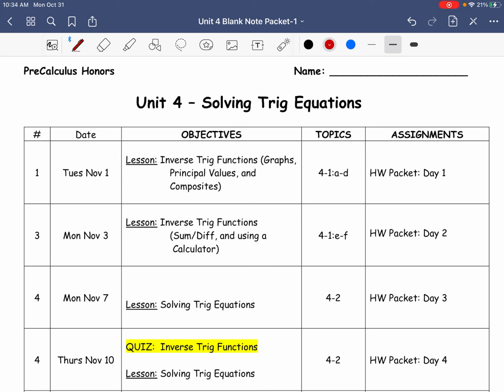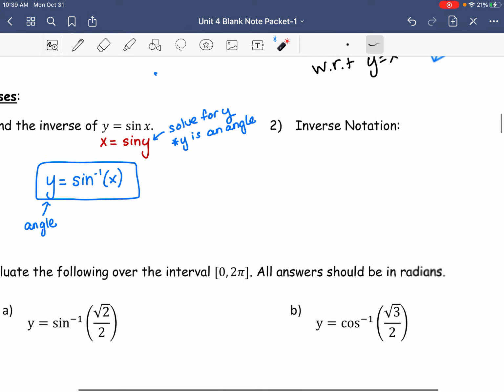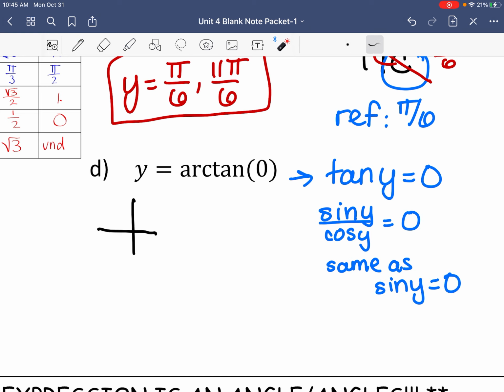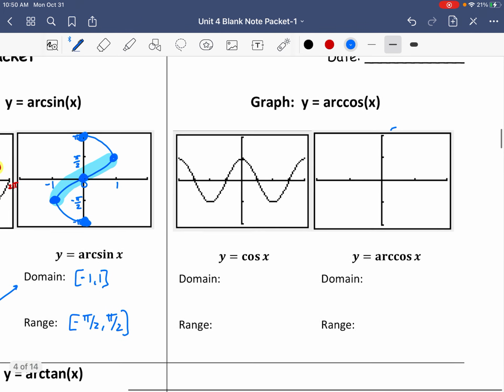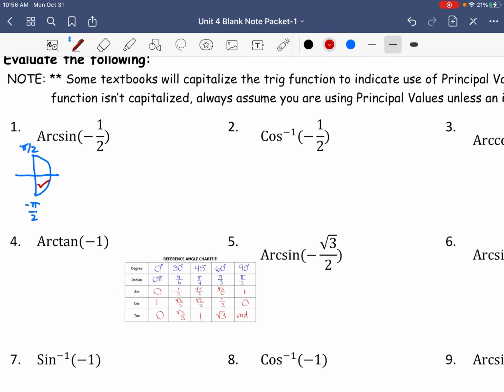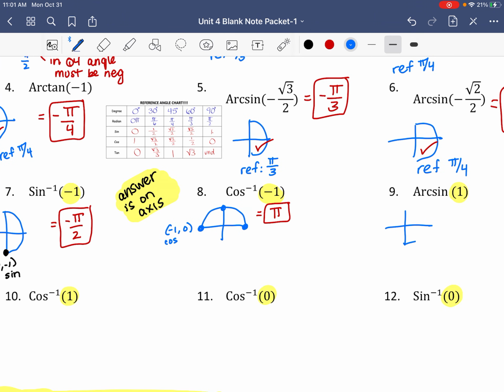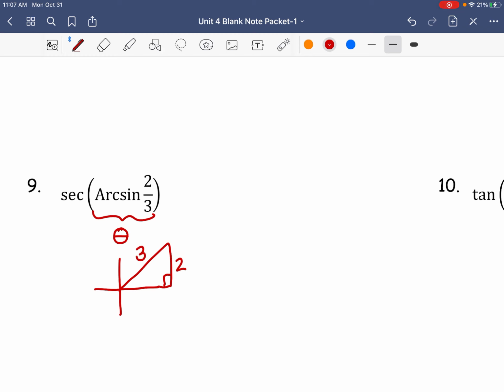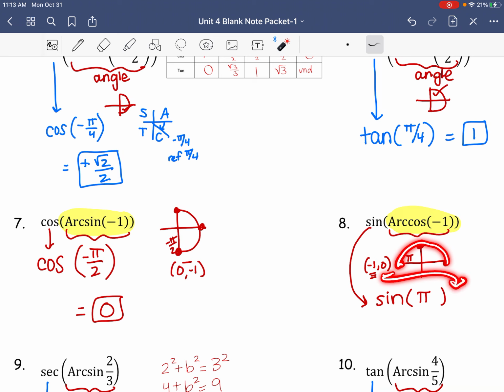Honors PreCalc Unit 4 Day 1 Inverse Trig Functions